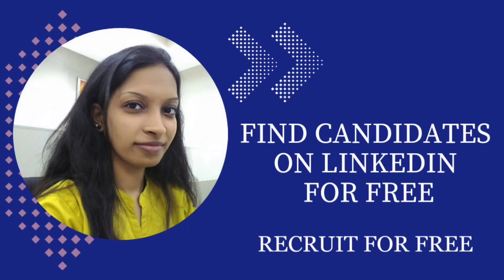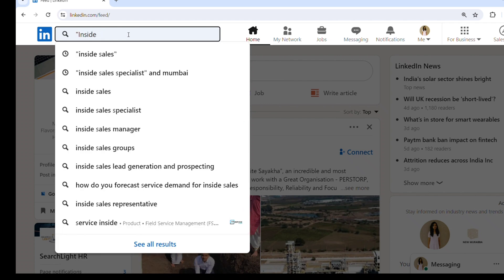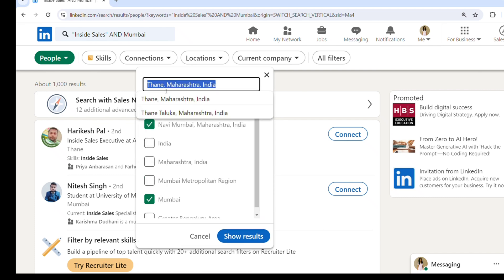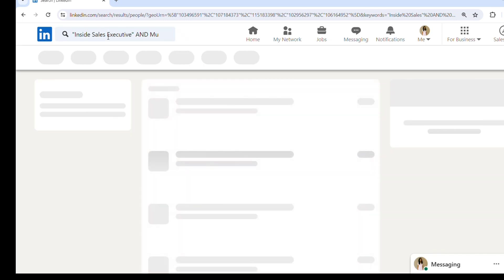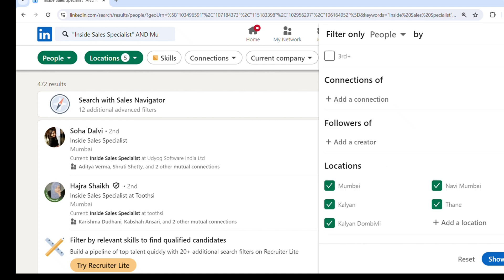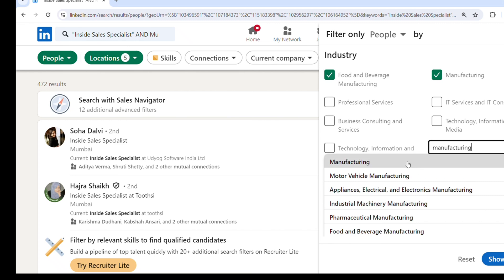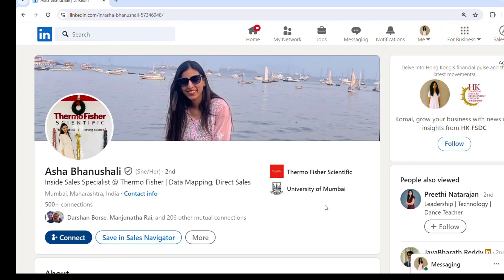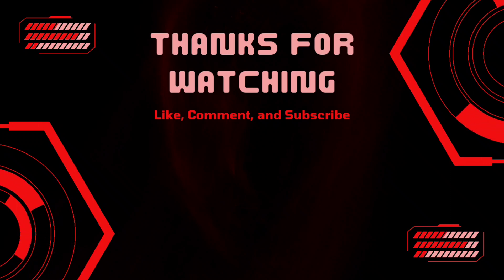Recruit for Free on LinkedIn | LinkedIn Search Tutorial | Search Candidates on LinkedIn for Free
How to find & connect with candidates on LinkedIn for Free?? LinkedIn Search Tutorial

Recruit Candidates for free !!

These videos will be useful for HR professionals and Recruiters and someone looking forward to making a career in Recruitment ! These are for Educational and Learning purpose ✌️

These Videos are for an educational purpose.